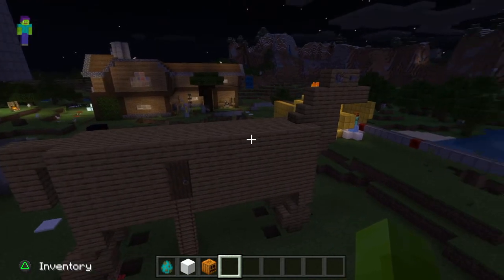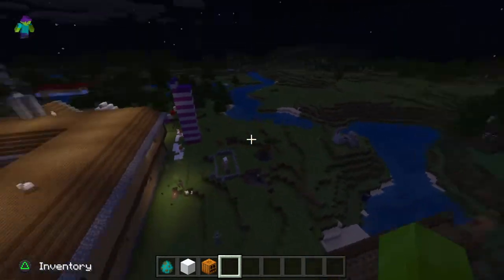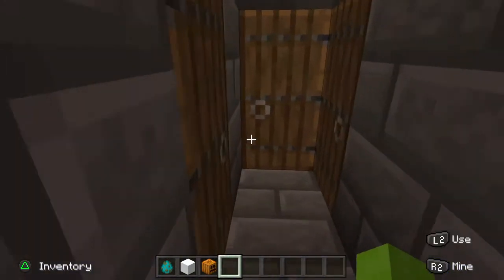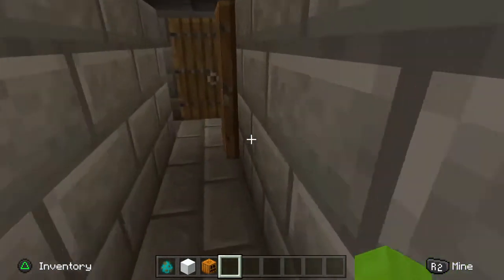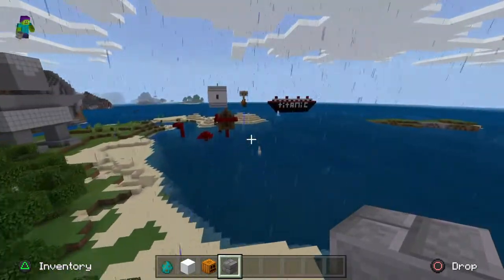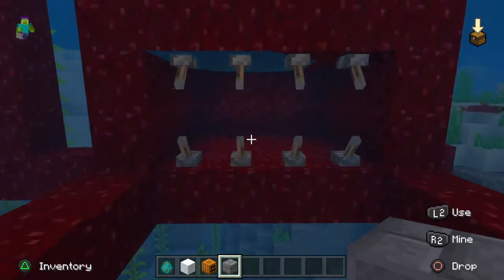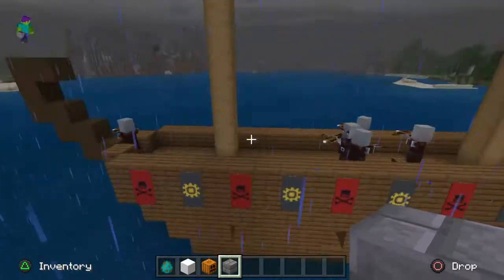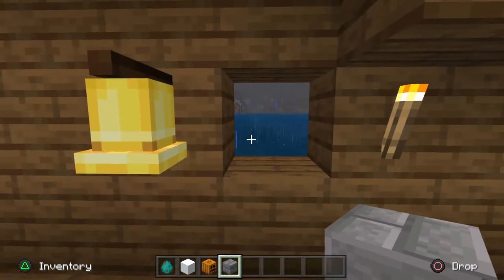Bert's Ancient Greek Minecraft Odyssey